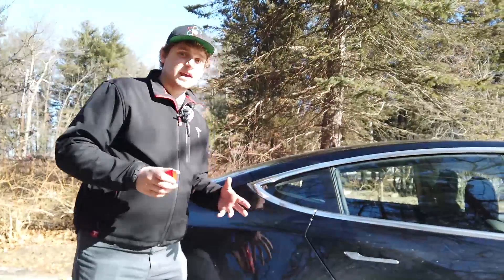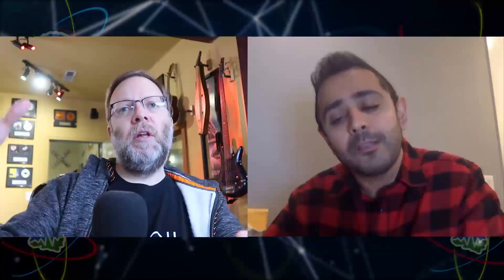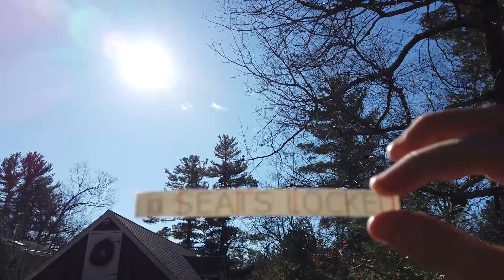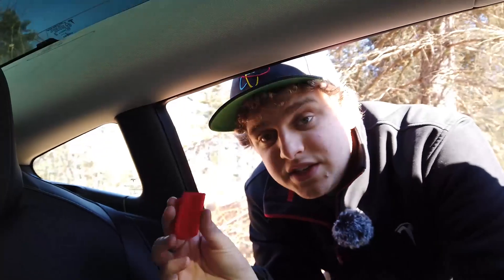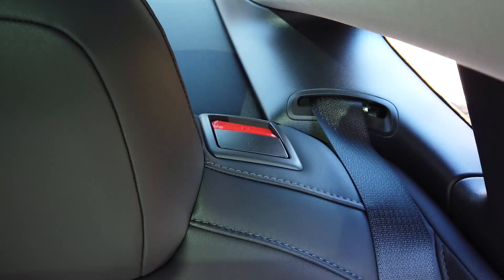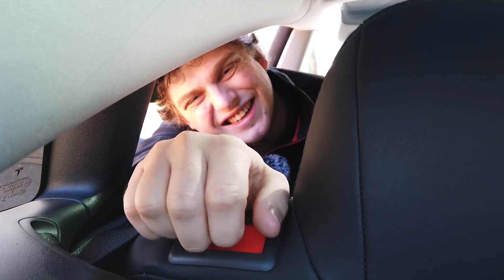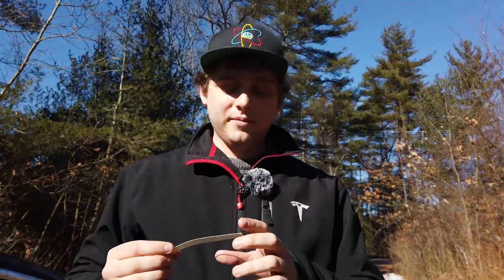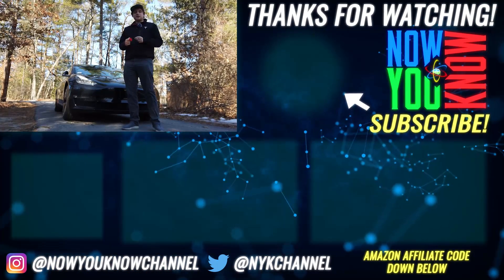Thieves will Think Twice with Drop lock! | Model 3 Tip of the Week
This week's Model 3 Tip is on the Drop lock! Thanks to Tesla Raj for letting us interview him about his invention! We have some pledge rewards you may be interested in, so go check that out. Now You Know!